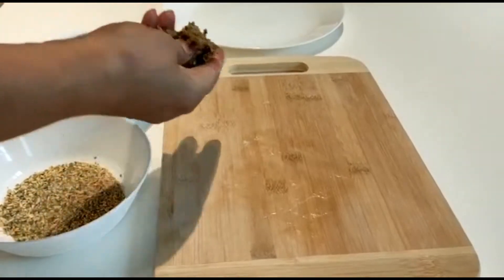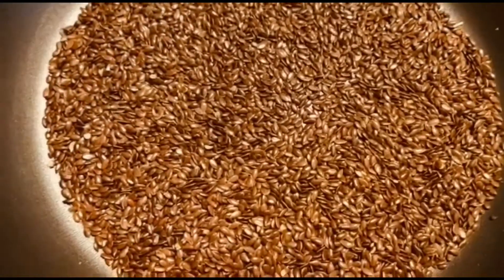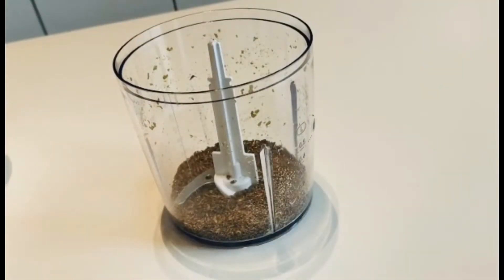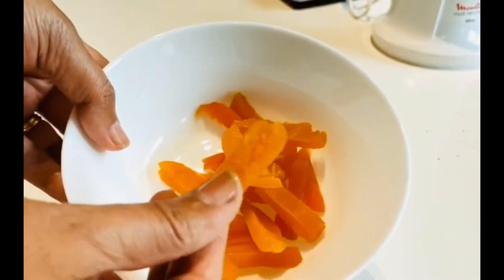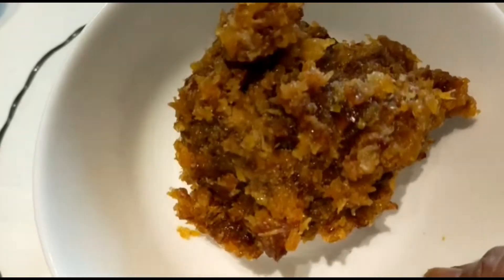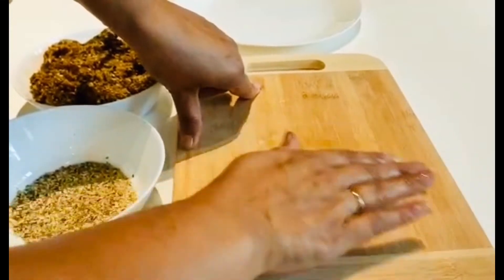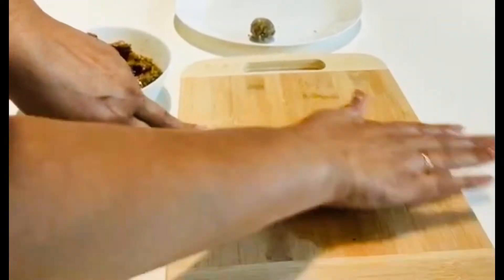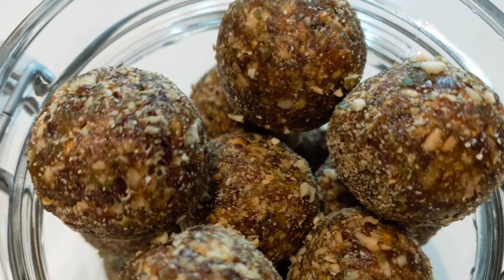A Healthy Sweet No Sugar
Ingredients

Pumpkin seeds 100 gm
Flex seeds 20 gm
Golden raisins 80 gm
Seedless dates 50 to 80 gm
Apricot 20 gm

Follow the instructions on the video and make them… a very healthy sweet ❤️